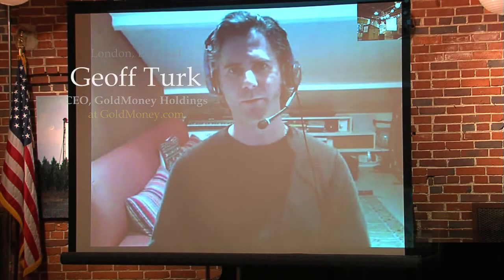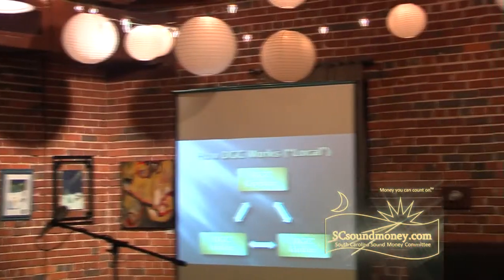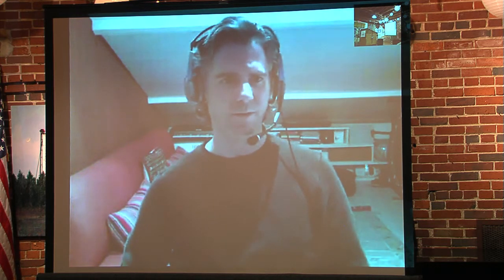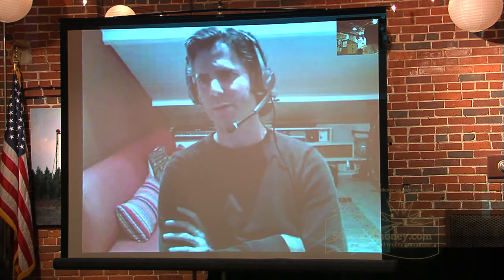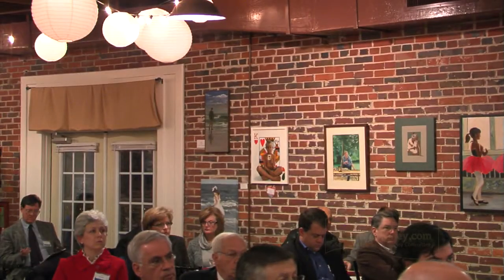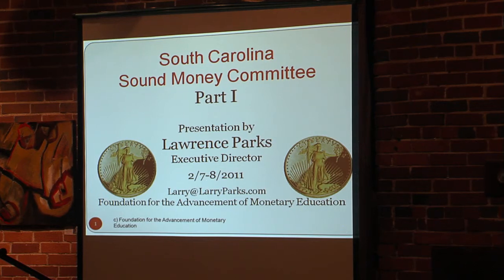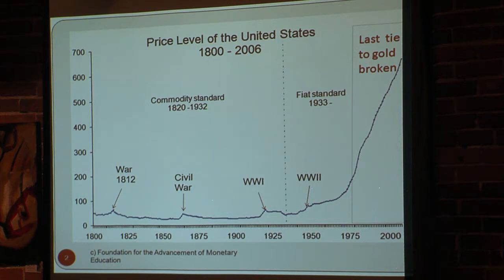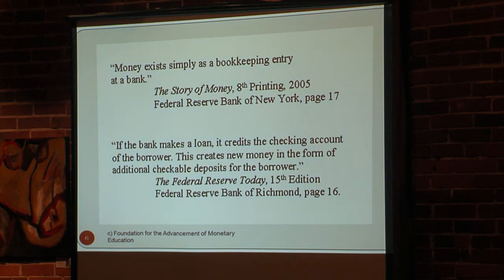Pt2-South Carolina Sound Money Committee(SCSMC) Gold & Silver as $ February 7th 2011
Sound Money Committee(SCSMC), held February 7th, 2011 in Columbia South Carolina at 300 Senate Street.  Introduction and overview by Dr. F. Steven Isom, Ed.D. Chairman of the SCSMC with the first speaker Thomas "Tom" Moore.  The main speakers include Geoffery Turk of Goldmoney.com live via teleconference from London, England.  Dr. Edwin Vieira, Jr. Ph.D., J.D. and this country's leading scholar on legal and constitutional issues relating to Money speaking with the group live from Manassas, VA .  Dr. Larry Parks, Ph.D.Executive Director FAME, Foundation for the Advancement of Monetary Education, New York, NY.  Patricia Wheat SCSM committee member introducing Geoffery Turk.